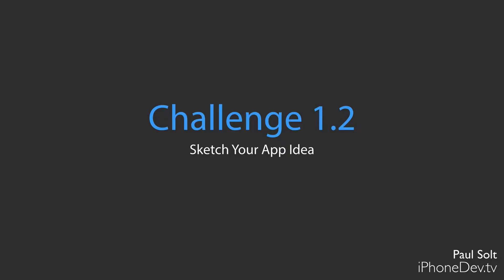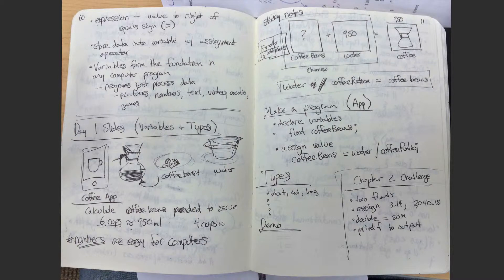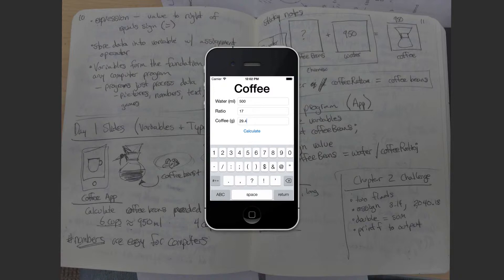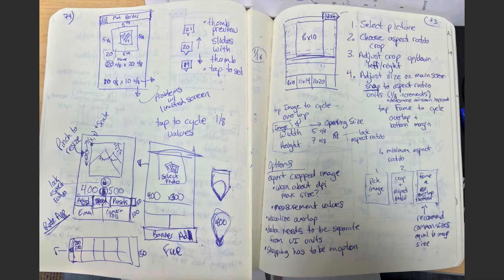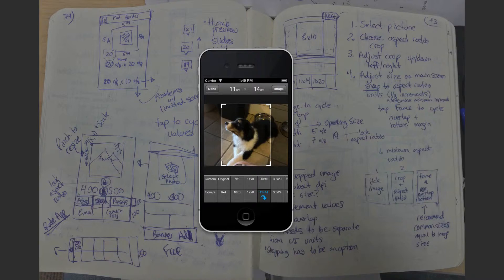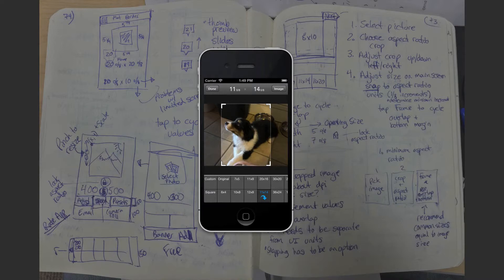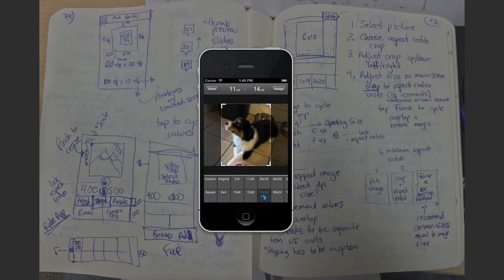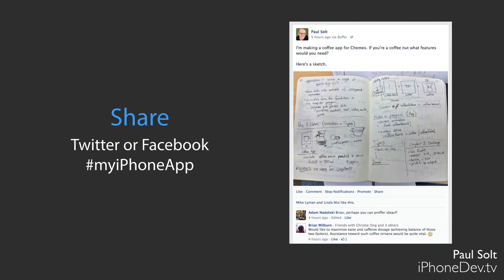iOS 101: 1.2 Challenge - Sketch Your First iPhone App and Learn Today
Every app starts from an idea. It's best to get your ideas on paper. I highly recommend getting a pad of paper or notebook to keep notes about what you want to make. It'll serve as a guide and help you focus on the app idea.

I generally sketch out designs that I can paper prototype with and play with my hands (using my imagination) on paper.